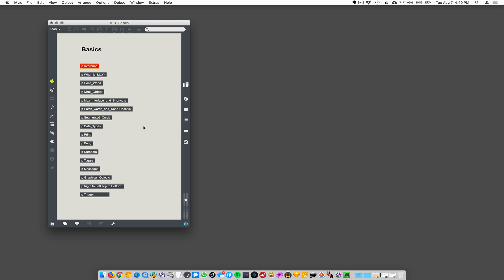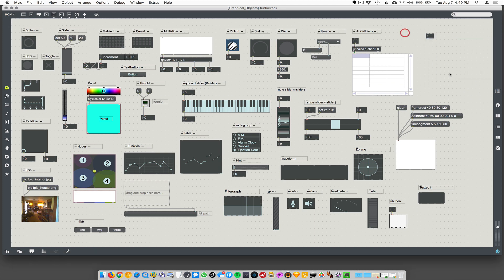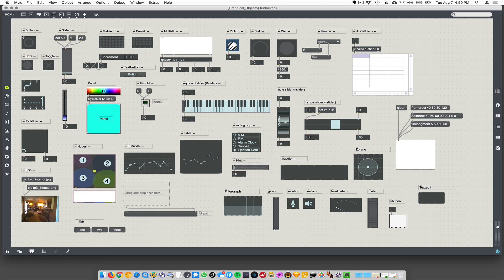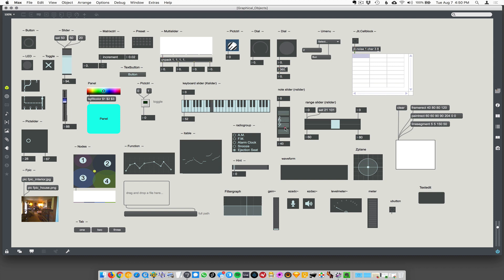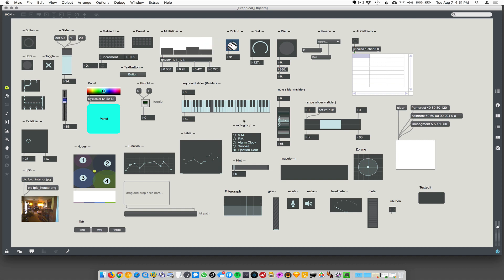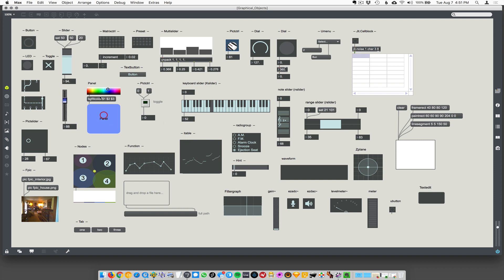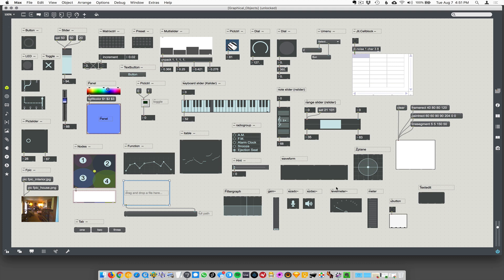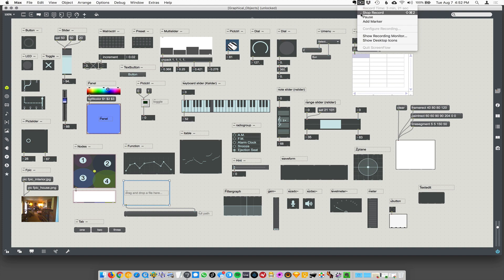Max/MSP - graphical objects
There are some objects in max that present themselves as user-clickable interface objects. Most of them are here, but not quite all. It’s common to use some, especially buttons, messages, sliders, knobs, and pianos.

Some of the objects in Max/MSP have a graphical component. This tutorial demonstrates the use of, and identifies the names of, some of those graphical objects.